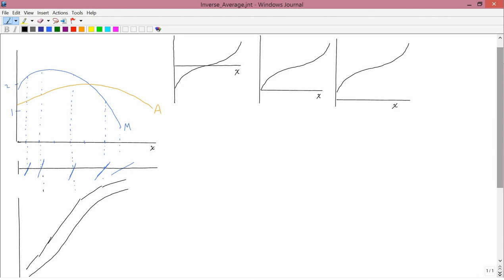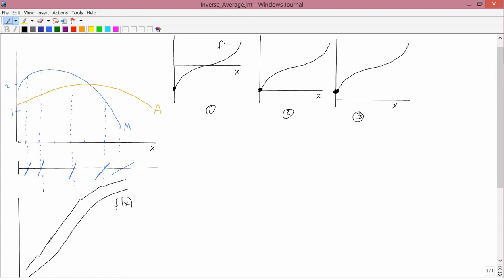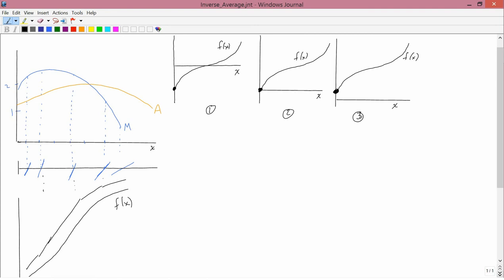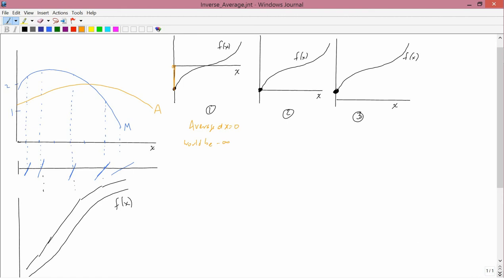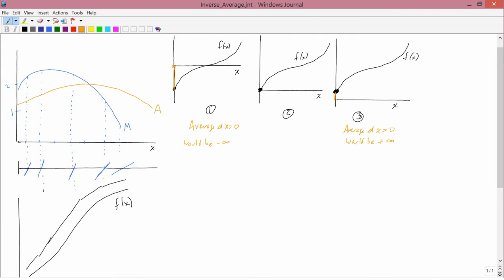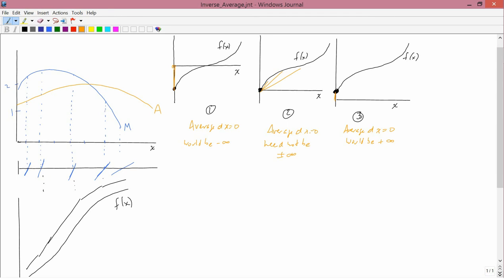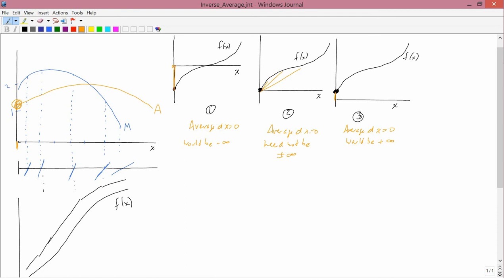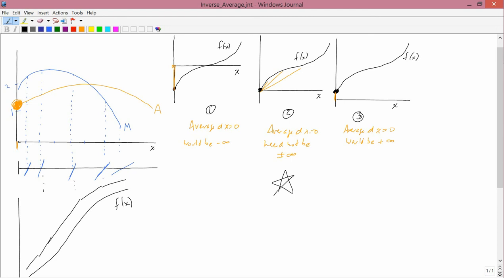Intermediate Microeconomics: Inverse Average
Completely determining the graph of a function from the graph of its marginal and its average.